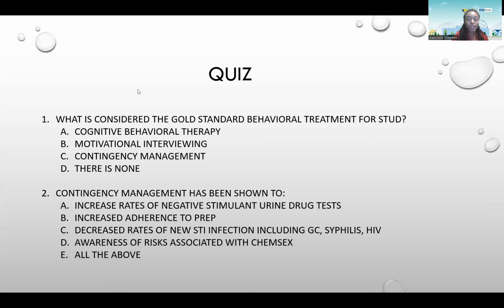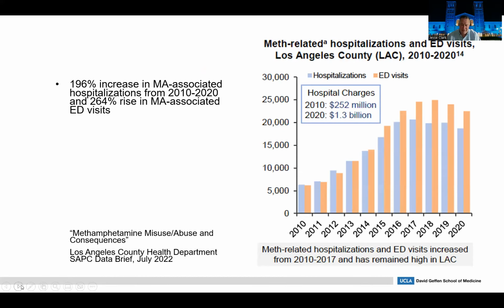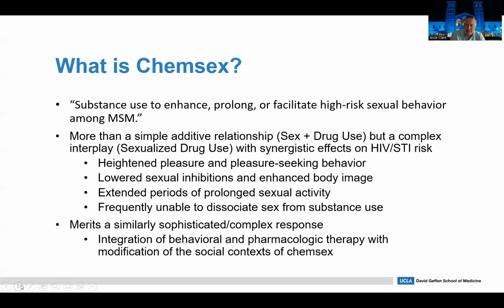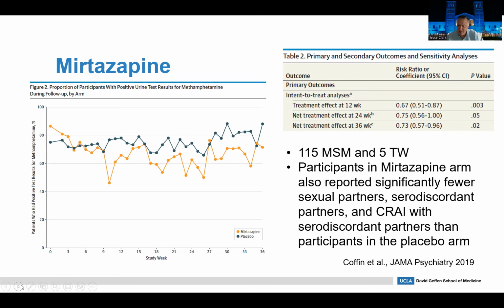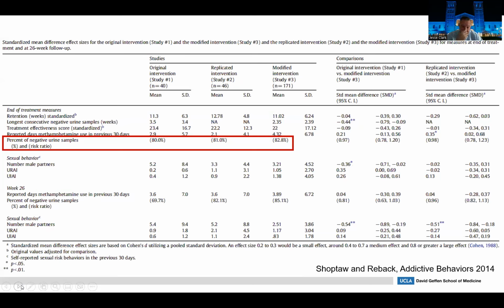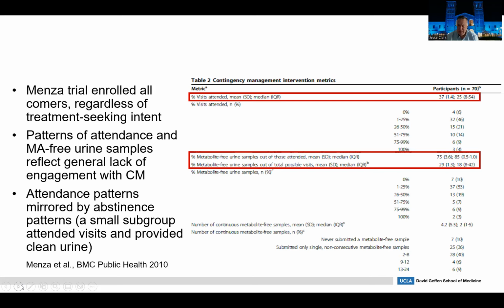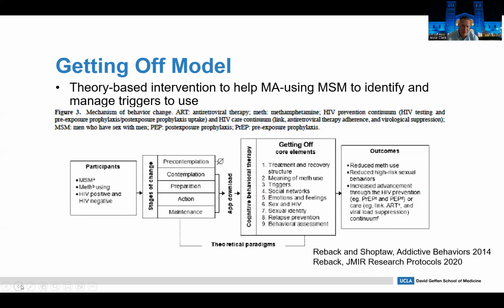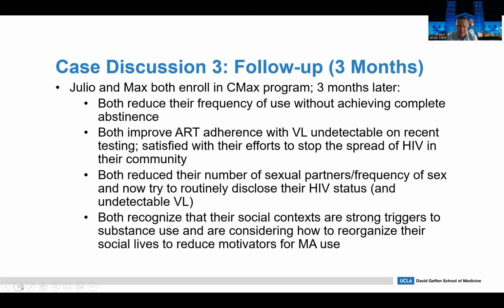HIV, STIs, and Stimulant Use Among Sexual and Gender Minorities presented by Jesse Clark, UCLA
Event title: HIV, STIs, and Stimulant Use Among Sexual and Gender Minorities presented by Jesse Clark, UCLA
(This course is the second session in the Case-Based Learning Collaborative on Stimulants Series.)
Friday, November 3, 2023 at 12pm – 1pm PT

Presentation Summary: This presentation will review the epidemiology of stimulant use and its relationship with HIV and STI transmission among sexual and gender minority populations in the US, discuss current strategies and technologies for controlling stimulant use, and address the intersection of harm reduction and HIV/STI prevention strategies with sexual and gender minority populations.

The objectives of the Case-Based Learning Collaborative on Stimulants are:
• To use a case-based learning approach to share experiences, educate, and disseminate the latest evidence-based data on the use of medications and other therapies for treating stimulant use disorders.
• To generate a network of providers and provide a reliable forum to discuss stimulant use disorders and their treatment.
• To present the latest evidence for treatment of stimulant use disorders to guide treatment decisions and to destigmatize treatment of stimulant use disorders